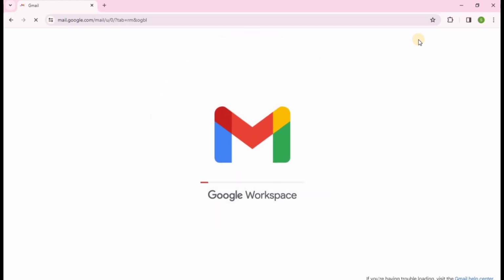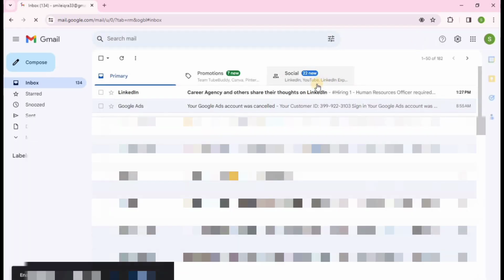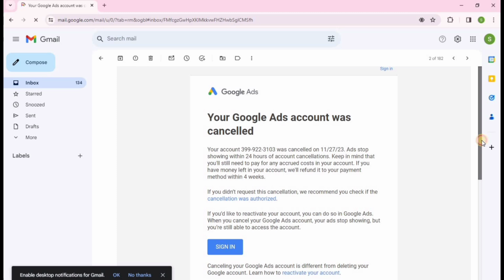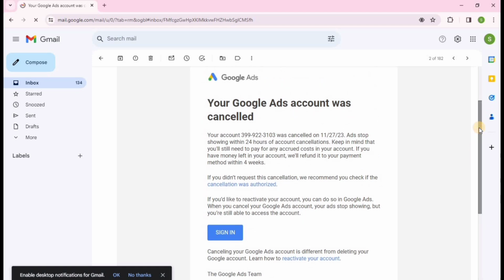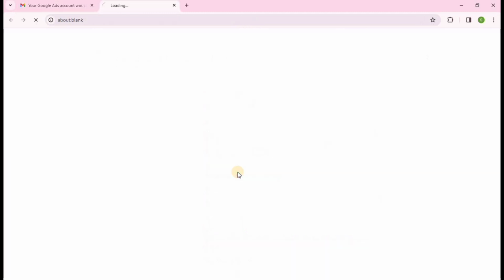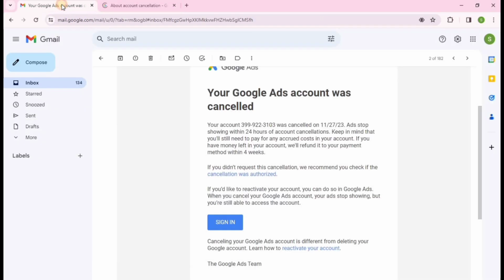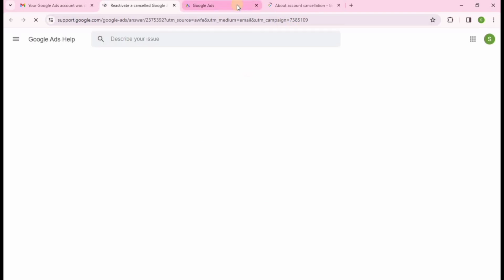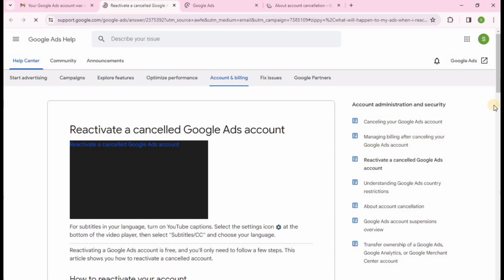Google Ads Account Cancelled | Activate Google Ads Account | complete Tutorial | Account Activation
Hey Guys, In this video i Am going to show you what to do if you receive google Ads Account cancellation how to Reactivate your Google Ads Account.